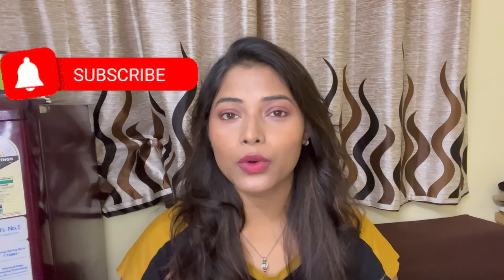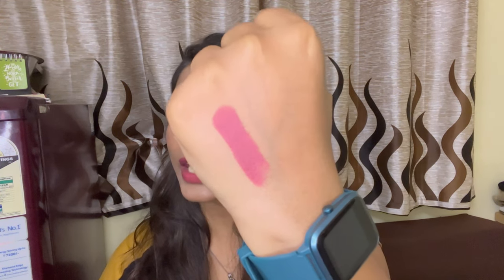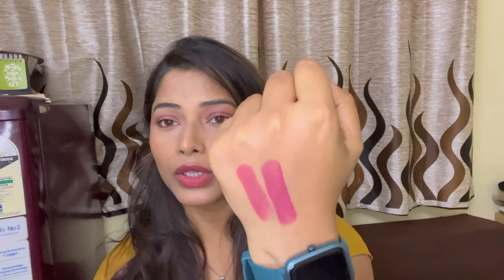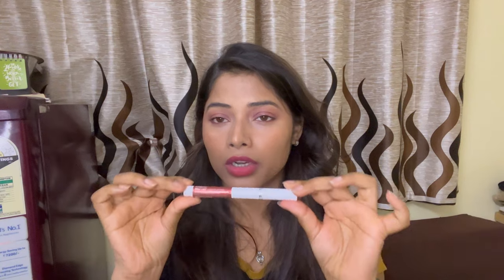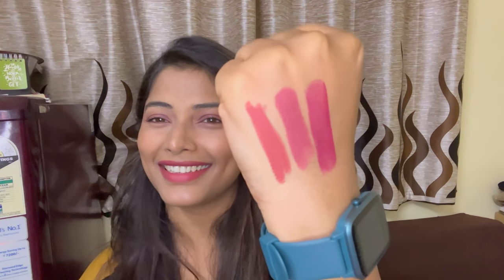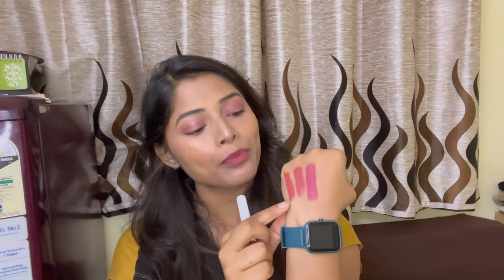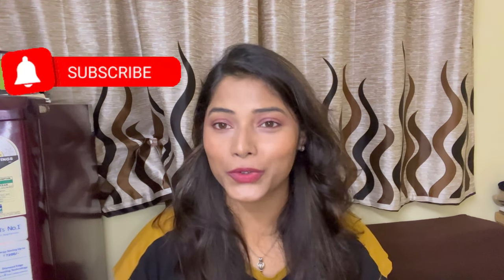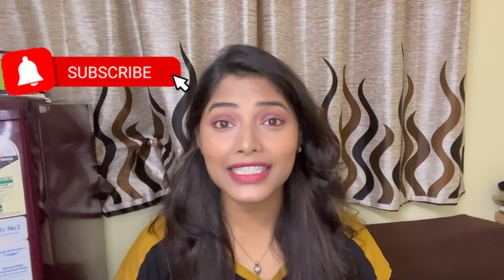Everyday Lipstick for All Indian Skin Girls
Hi everyone, i am sharing my current favorite everyday lipstick for all Indian skin girls, which is very affordable and comfortable on lips.
Watch the video till the end to know about the beautiful lipsticks :)

Checkout the lipstick links here:
1. Lakme Lipstick (Rosy Sunday)
2. Insight Lipstick
3. Nykaa Lipstick (Pep Talk)